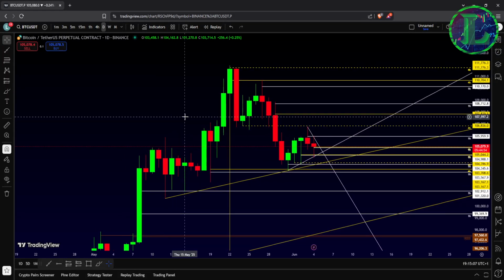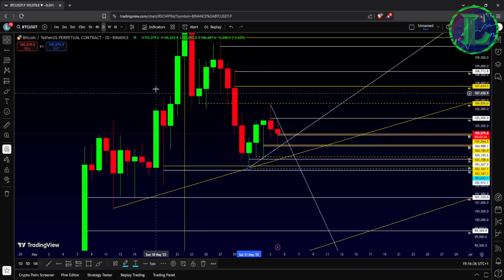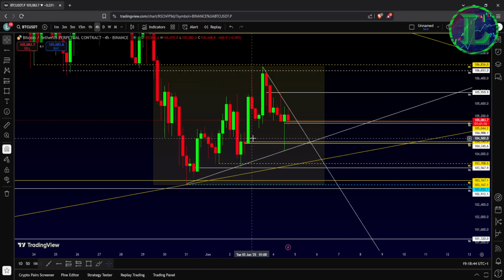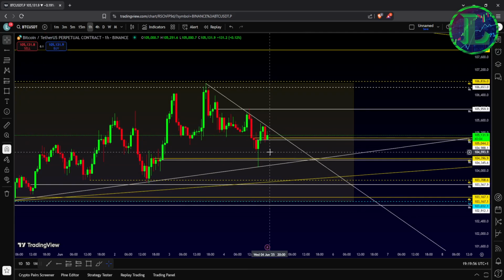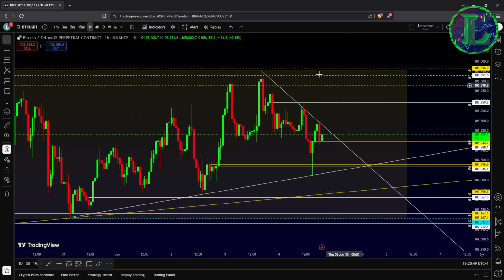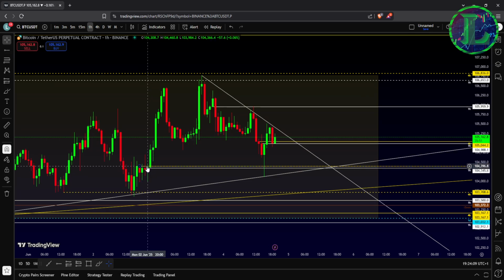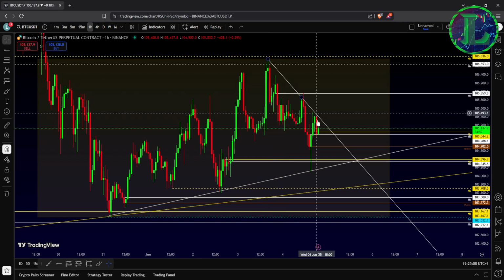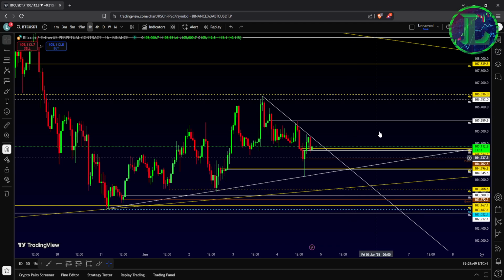Bitcoin Being Compressed!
Price Prediction! No indicators, I just use levels and trends to analyze the chart.